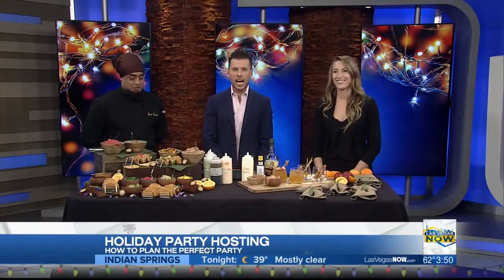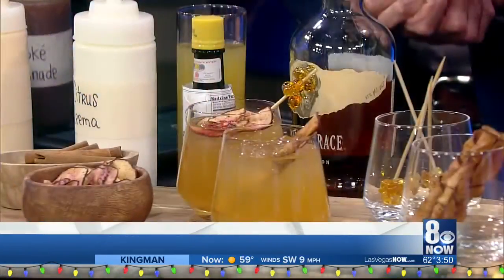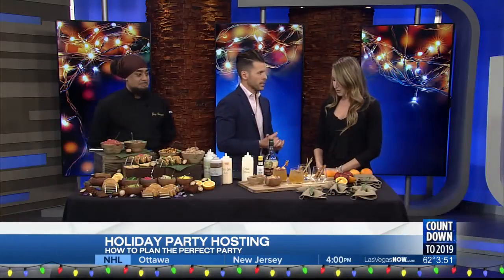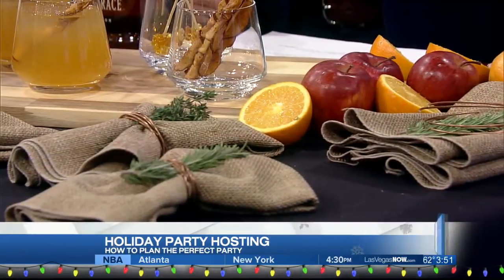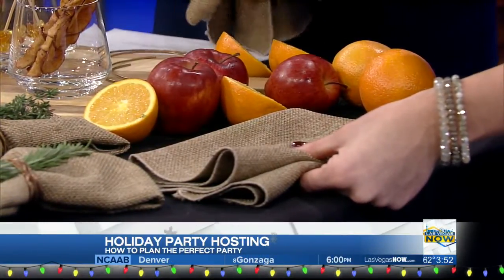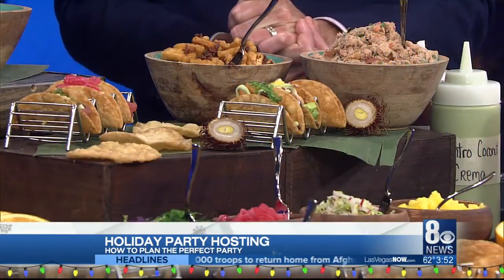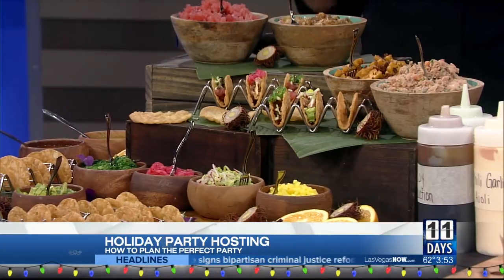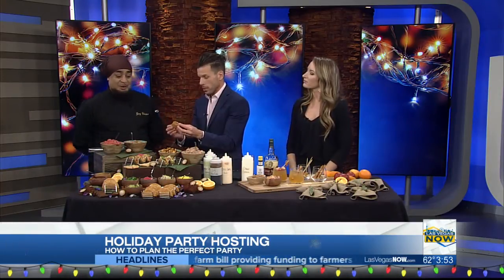How to plan the perfect party with Divine Events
Creating the perfect cocktail and perfect meal